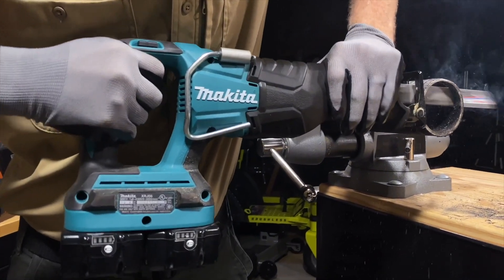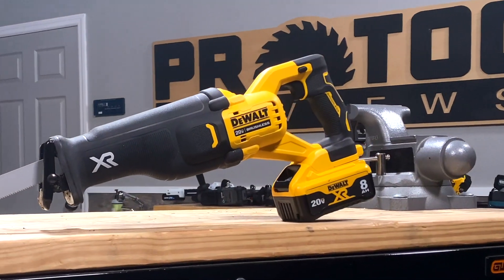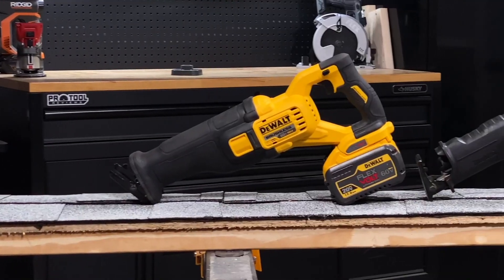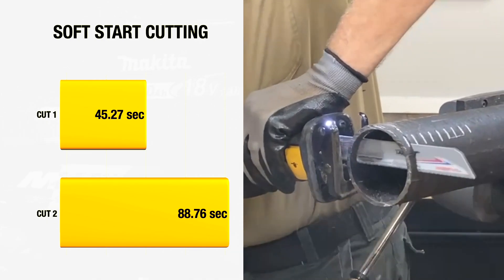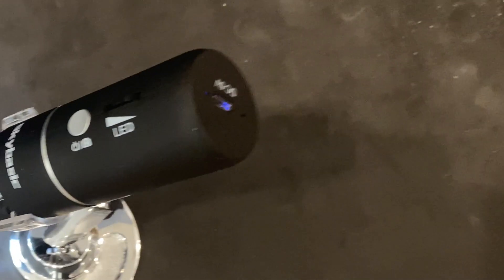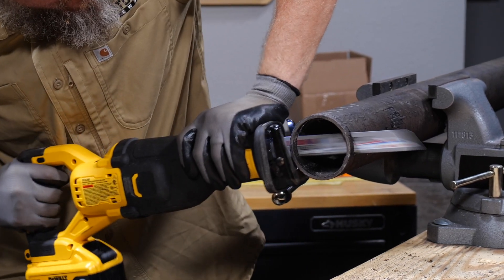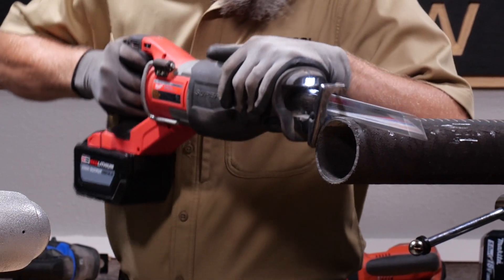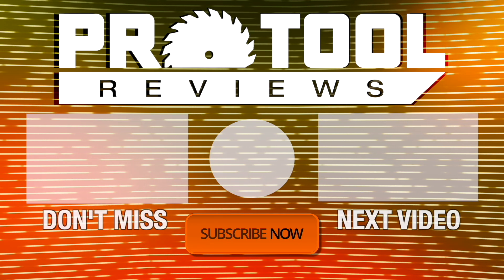YOU ARE CUTTING TOO FAST! Best Reciprocating Saw Cutting Method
After our first run on the PTR Reciprocating Saw Test Track, several of you commented that we were cutting too fast in the cast iron. We aim to match what Pros are doing in the field, which is typically to run that saw as fast as possible. Rest assured, we hear you—so we ran a series of tests to see what happens if we adjust our speed. Turning to our trusted DeWalt DCS368 Power Detect Recip Saw, we made cuts as fast as we could, cuts where we feathered the trigger at the beginning, and finally cuts where we took our time through the entire cut, to determine which method is most practical in the field.

LENOX MEDIUM THICK METAL BLADES: ttps://